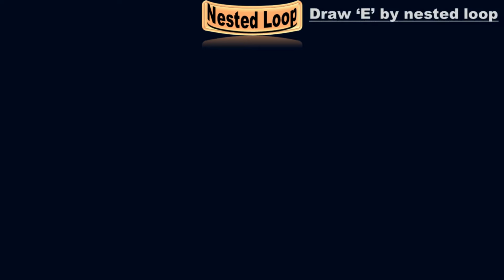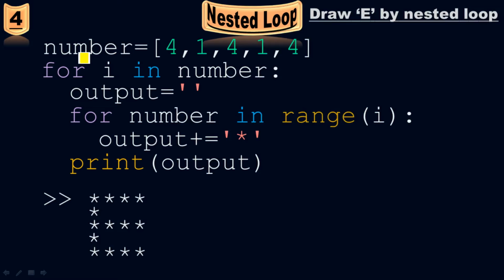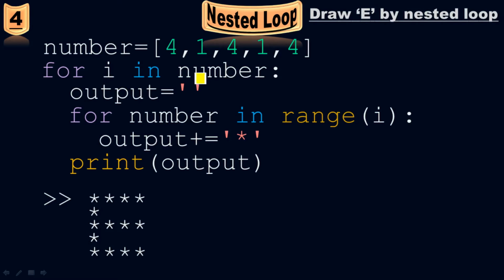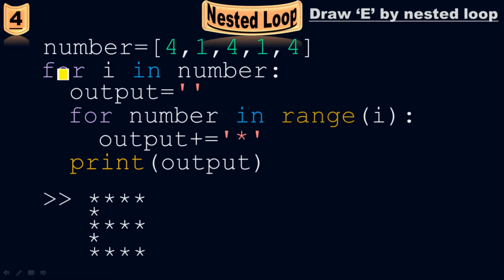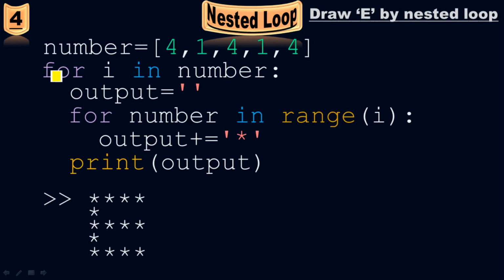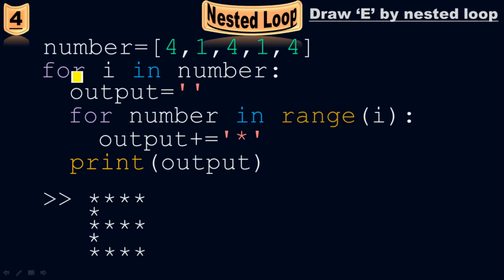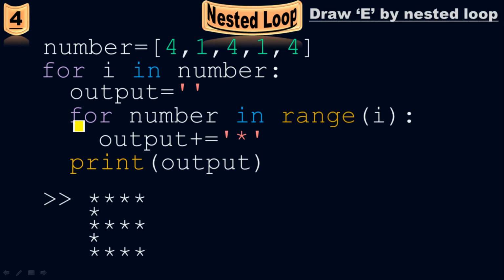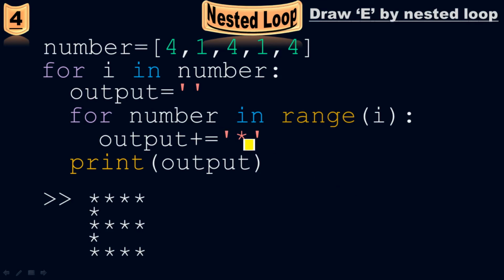Draw the alphabet 'E' by using the nested loop | Python by Moein